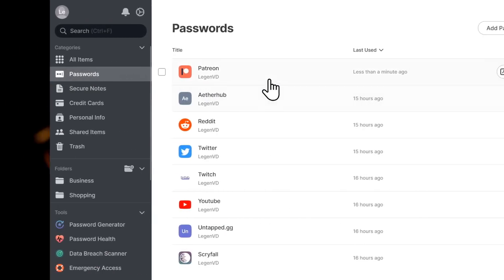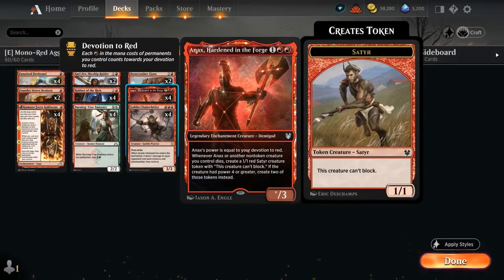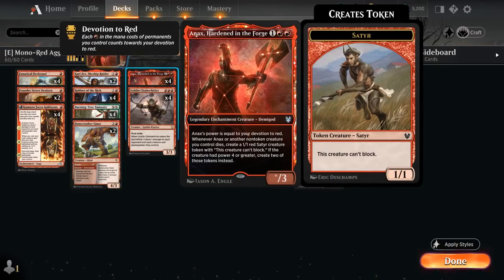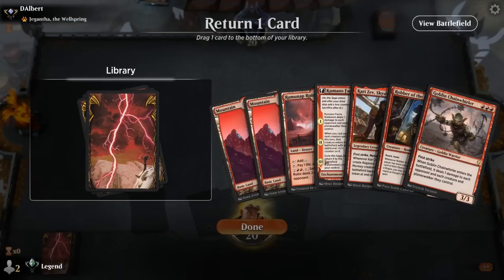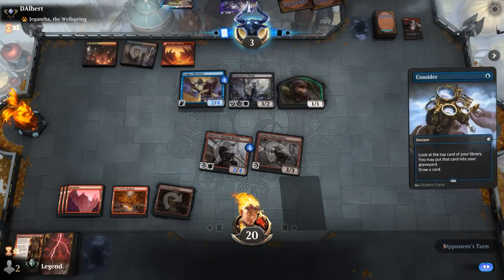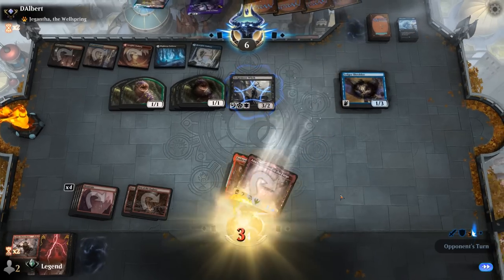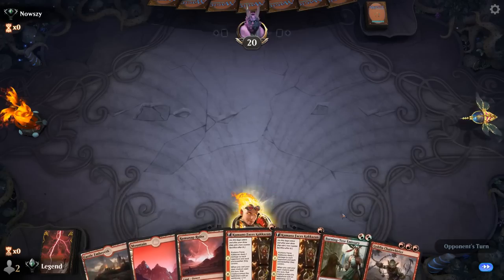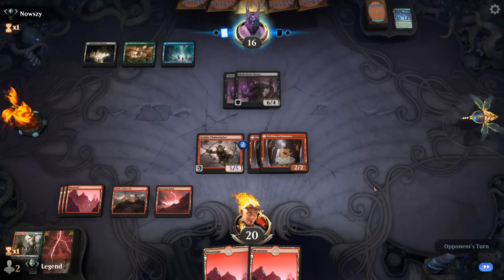Monored Aggro - Explorer - Ranked - MTG Arena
Magic: The Gathering Arena deck tech & gameplay with a mono red aggro deck, featuring Anax, Torbran and Embercleave in Explorer.

00:00 - Deck Tech
03:44 - Match 1
06:00 - Match 2
14:48 - Match 3
16:05 - Match 4
17:46 - Match 5
19:48 - Match 6
25:41 - Match 7
27:06 - Match 8